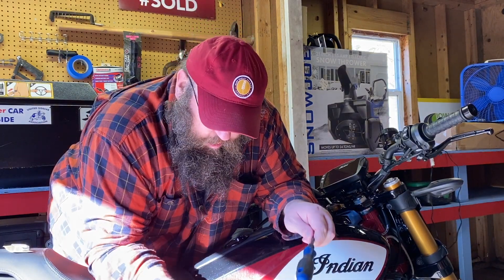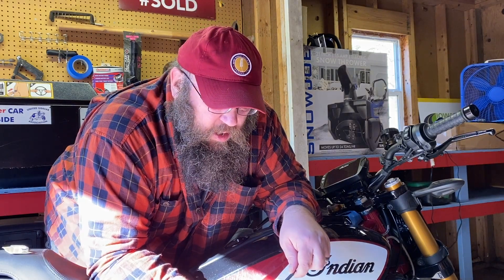Indian FTR 1200 Visual Owners Manual: Addressing Safety Recall I-19-05-B (faulty circuit breakers)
Welcome to another video in the Visual Owners Manual series for your Indian FTR 1200 or 1200 S motorcycle. This video addresses the recall (I-19-05-B) on the three circuit breakers for the radiator fan, engine and ignition circuits.

Thermally resettable circuit breakers will trip when they get too hot - a function of being overloaded. Unlike non-resettable breakers, however, once they cool down, they will once again pass electricity. This is typically done by way of a special wax puck inside the circuit breaker that functions not unlike a radiator thermostat - when it heats up, it opens; when it cools down, it closes.

The three substandard breakers have the following markings on them:  BUSS 21110-00 // 14VDC 10A 8330 // L11.

Supplies needed:
6mm hex driver/allen wrench
3x 14VDC 10A thermally resettable automotive circuit breakers - I used Bussmann parts marked as such: BUSS CB211-10 // 14VDC 10A 3303 // G11

Please note that even if you replace these substandard breakers with new, high-quality ones, the next time you take your bike to an Indian dealership for service, it will still show this recall as open. Your dealer may insist on performing the recall service even though you've addressed the issue.

Always keep receipts and document the things you do to your motorcycle to prevent voiding the warranty. When in doubt, consult a professional.

Don't forget to check out my podcast (Chasing the Horizon, and BMW motorcycle tech channel right here on YouTube - Nicht Uber Max.